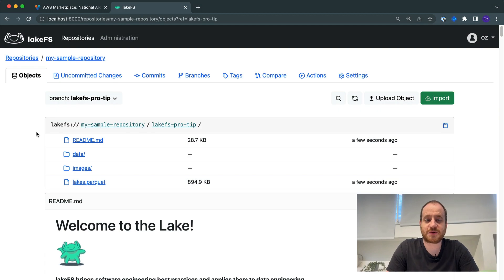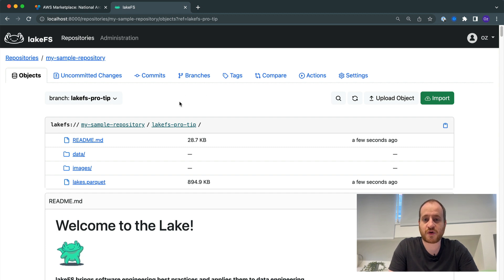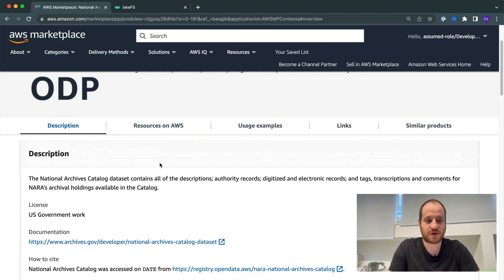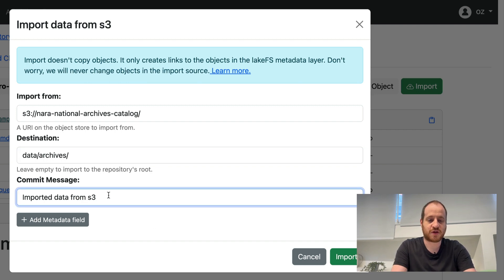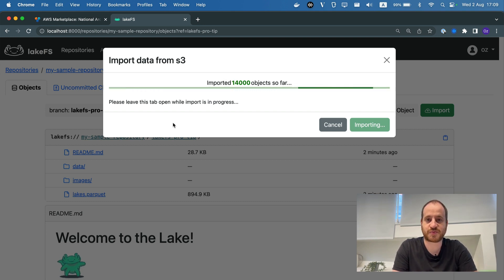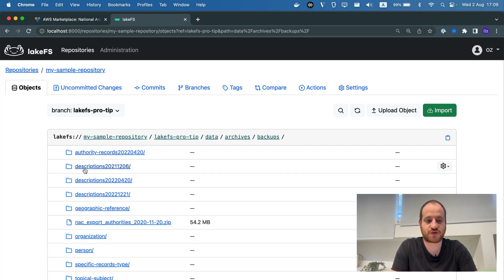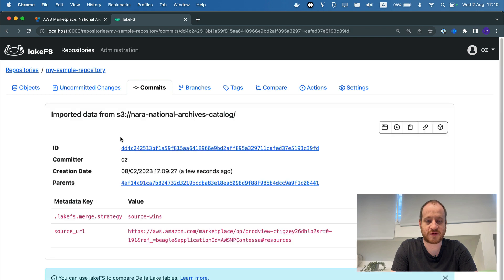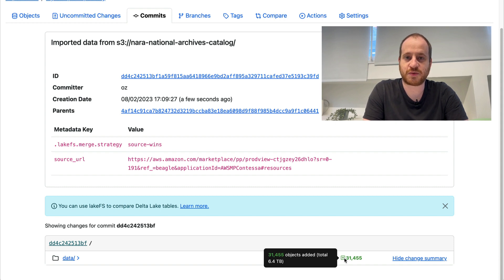lakeFS Pro Tip: Importing Existing Data into lakeFS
@ozkatz100, lakeFS co-creator, shares a quick tutorial on how to import existing data into lakeFS. This is useful for when we want to enjoy the benefits of data in lakeFS — branch, merge and commit — without having to copy it to another location: data stays in place 💫